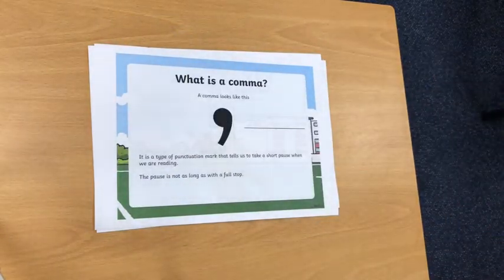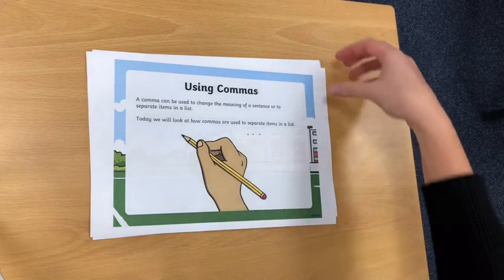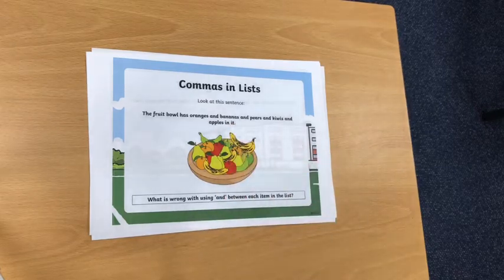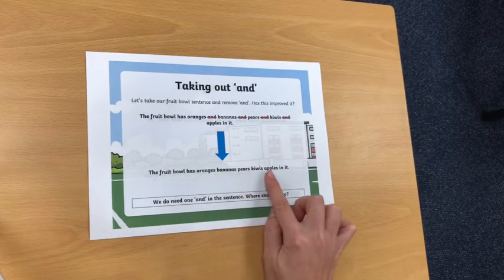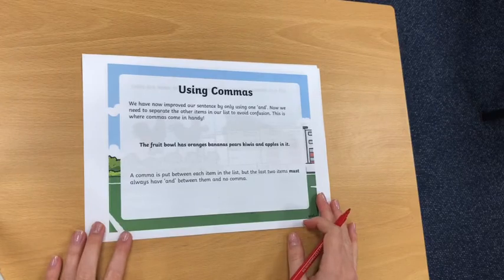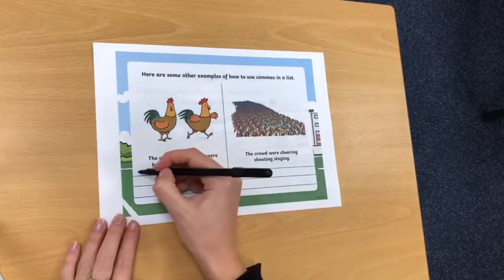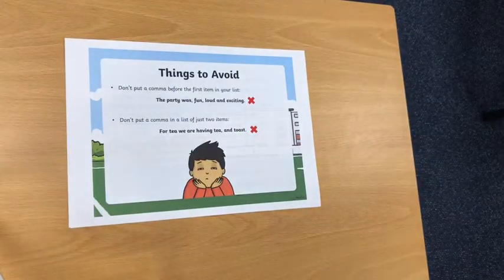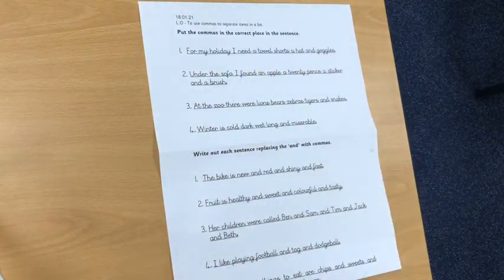Year 2 Monday 18th English (Commas)